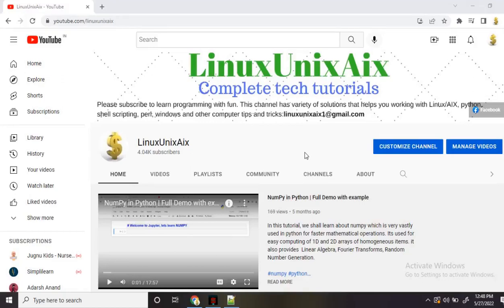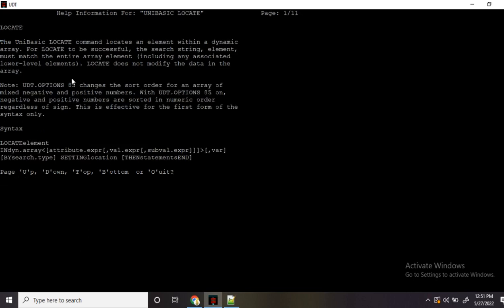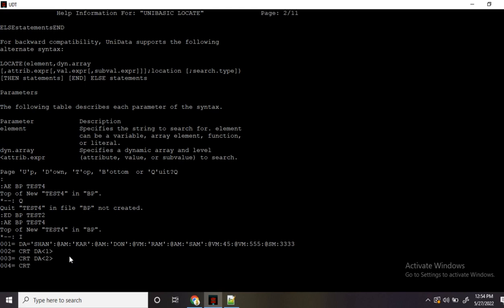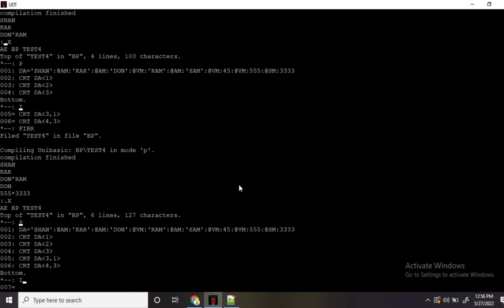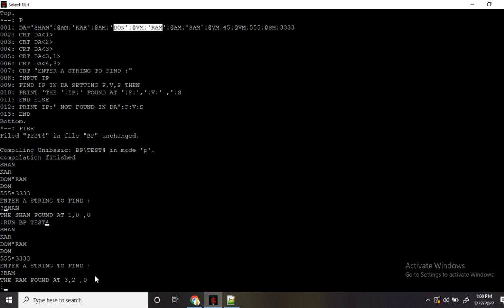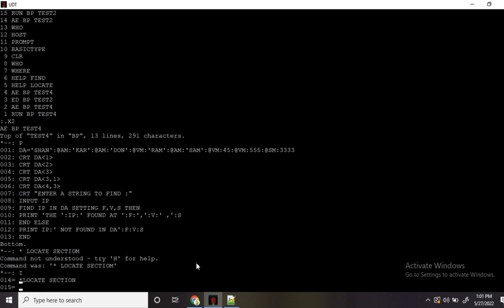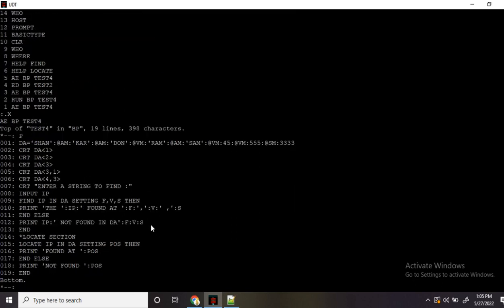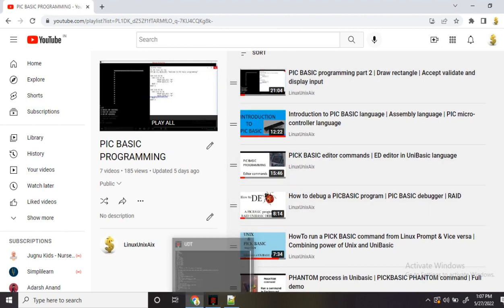FIND & LOCATE command | PICKBASIC/UNIBASIC Programming | Interview questions | Live demo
In this tutorial, we shall have a live demo to understand the difference between FIND and LOCATE command in pickbasic/unibasic. both are used to search for an element in a dynamic array. what is the difference between FIND and LOCATE is explained well.